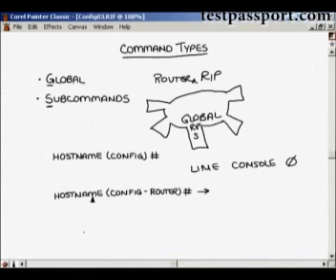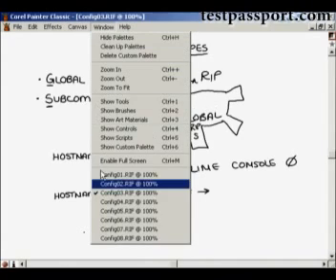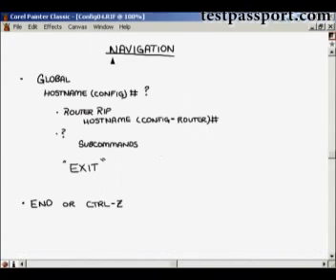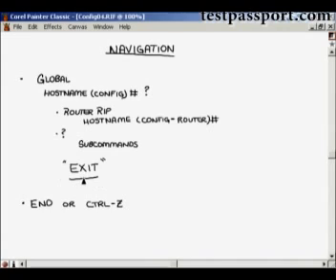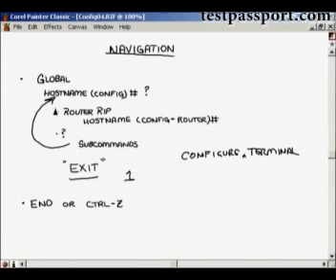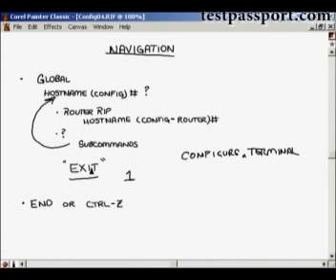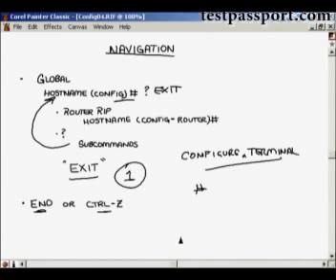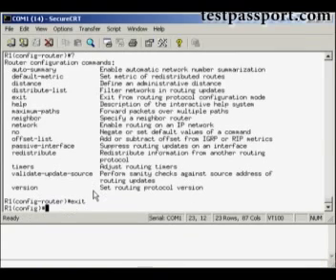testpassport.net CCNA IT Certification